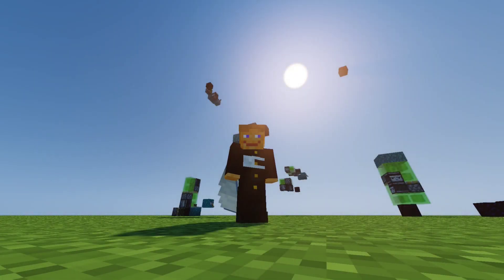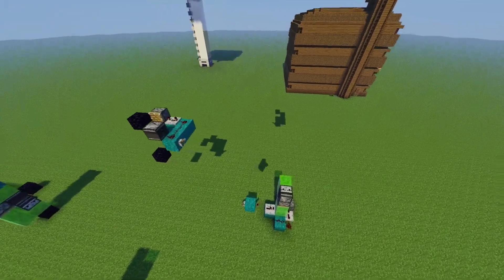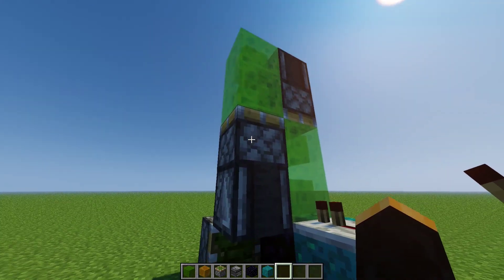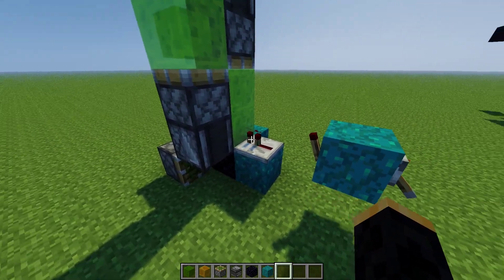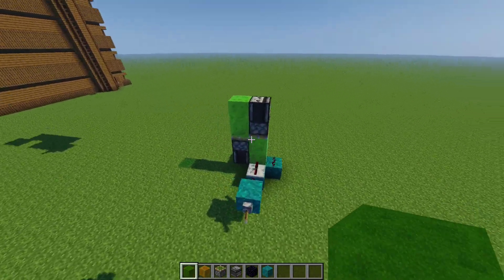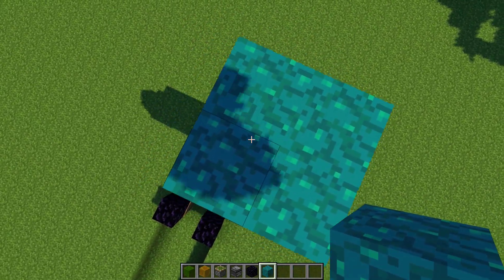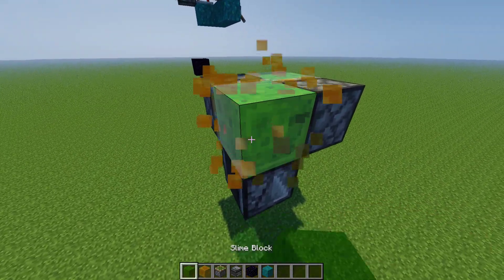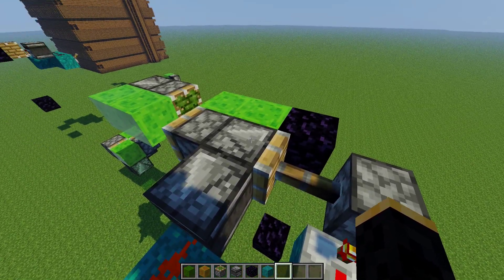Slime Block FLYING MACHINES and ELEVATORS Tutorial/ Explanation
I show some flying machine and elevator designs and then explain how they and others work.